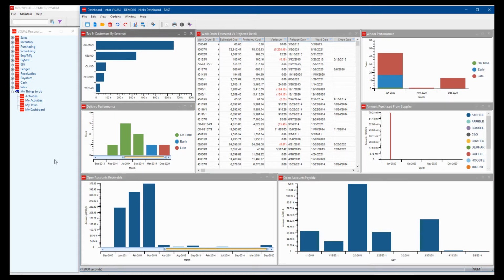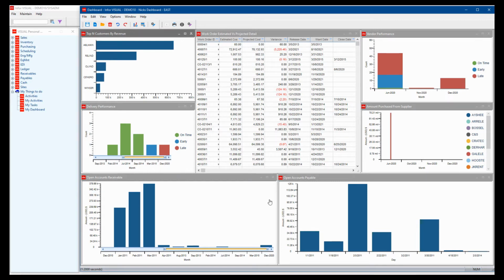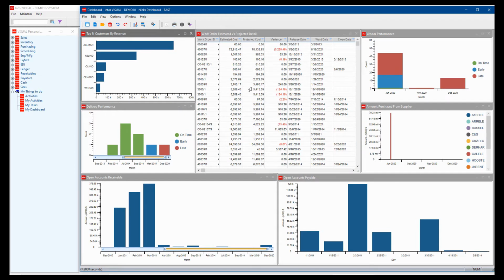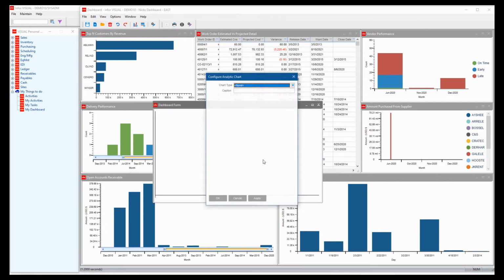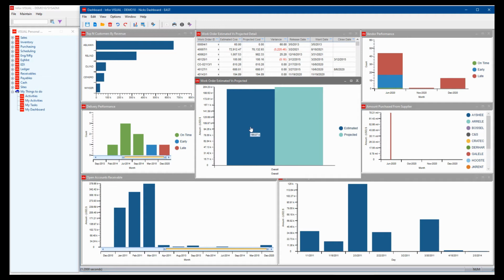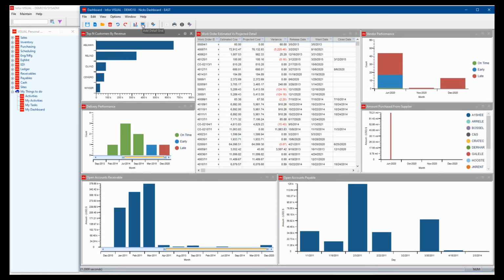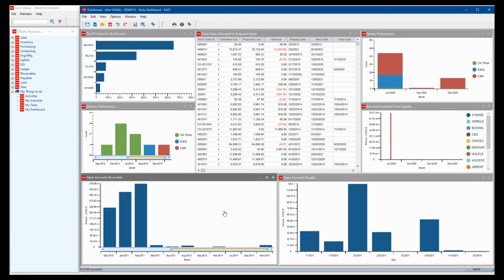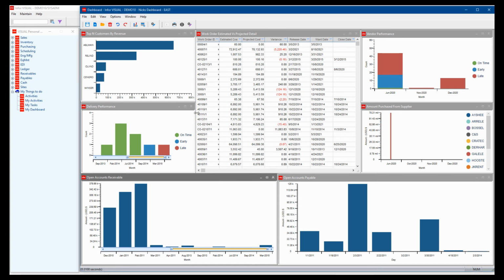Dashboards – VISUAL ERP Micro Demo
A quick look at VISUAL ERP functionality. This is a small part of a 66 minute VISUAL ERP overview demo than can be found

Want to discuss your needs?